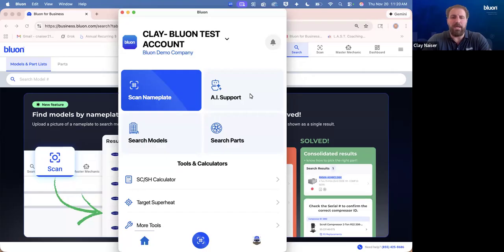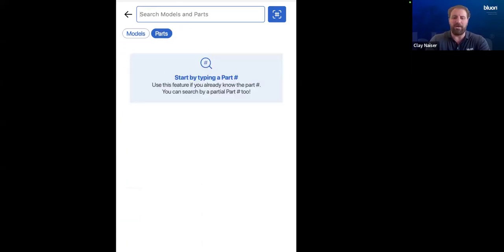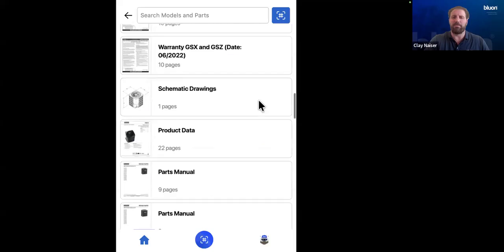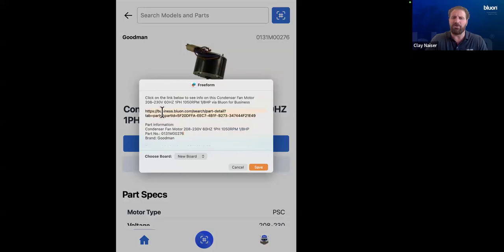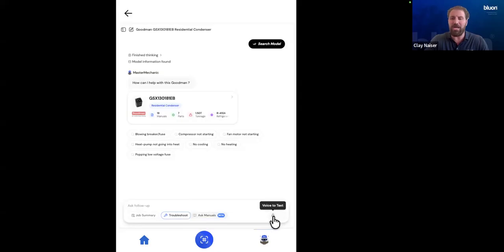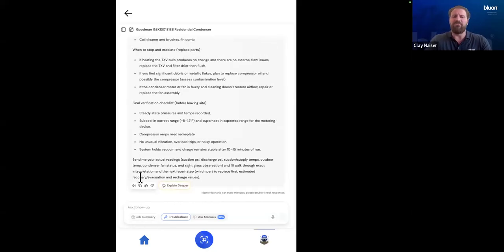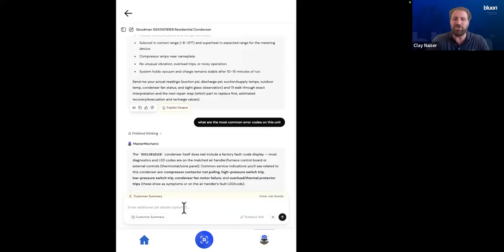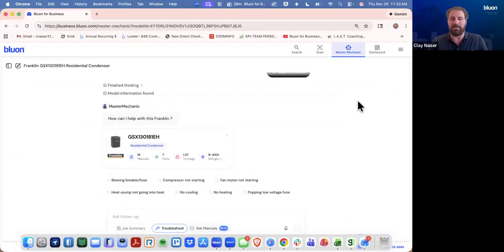Bluon For Business Demo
Updated11/20/25